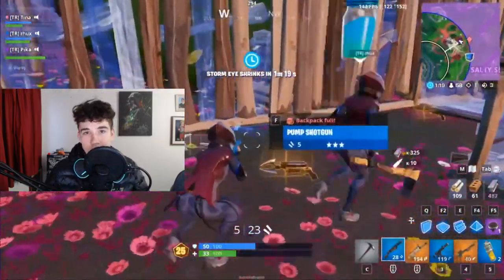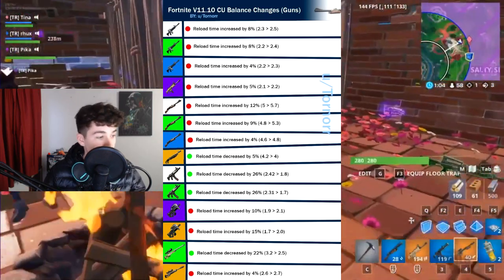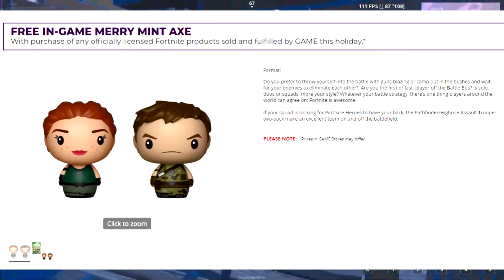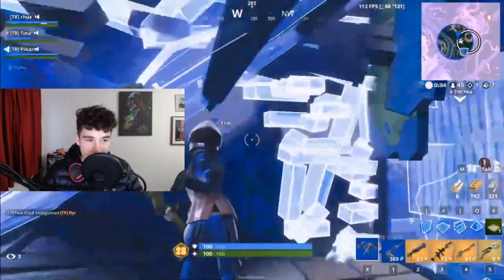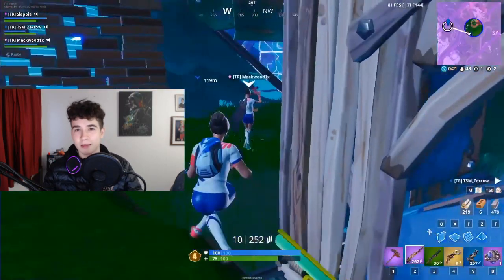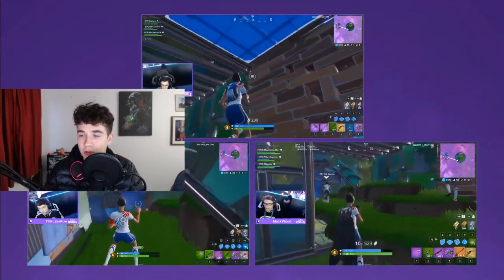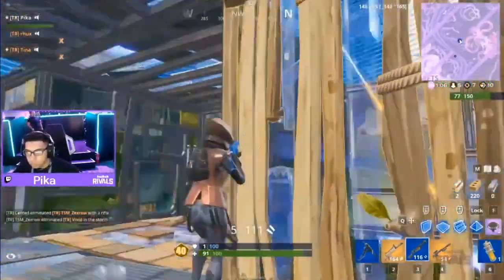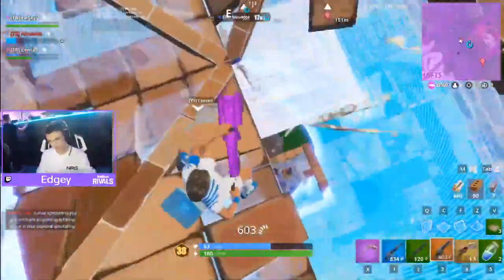Can You Claim Minty Pickaxe For FREE (GOING QUICK ONLY WAY) Fortnite How To Get Merry Mint Axe Code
Can You Claim Minty Pickaxe For FREE (GOING QUICK ONLY WAY) Fortnite How To Get Merry Mint Axe Code / CODES

Today I talk about the new fortnite merry min axe and the only way left to obtain this pickaxe buyable and for free. This method allows people from hte uk and usa to get codes for their fortnite epic games account. There is some for sale left in game and are able to purchase with any fortnite merchandise.

On this channel you can expect:
- Fortnite Battle Royale daily news and leaks
- Fortnite Battle Royale Easter eggs and secrets
- Fortnite Battle Royale weekly challenge guides
- Fortnite Battle Royale highlights and funny moments
- Fortnite Battle Royale commentary's and discussion videos
- Fortnite Battle Royale tutorials guides on how to get and unlock items
- Fortnite Battle Royale Updates and updated patch notes

Brief description of Fortnite: Fortnite Battle Royale is a free online multiplayer game where 100 players battle in a single map using strategies and building techniques to be the last on standing. The game is available to almost any platform: Mobile, PS4, Xbox One, PC, Nintendo Switch, Mac.